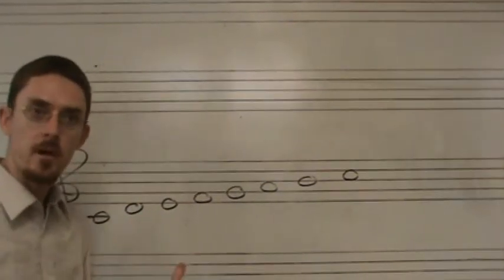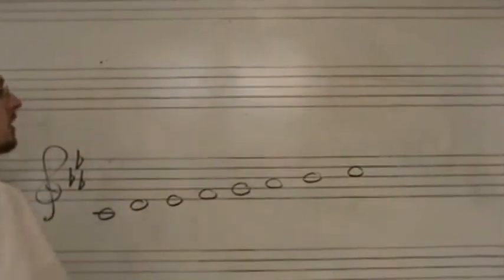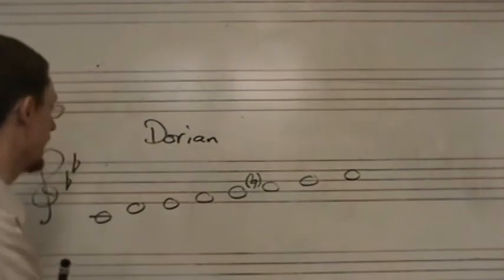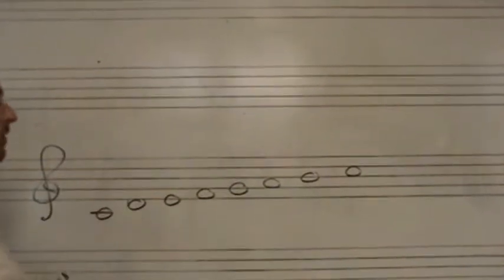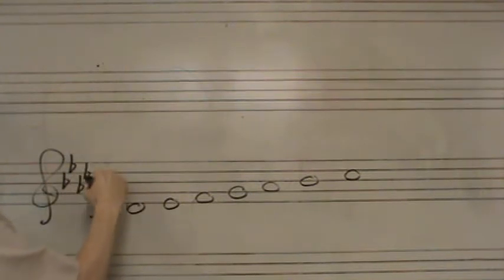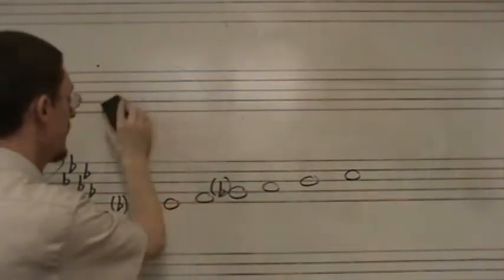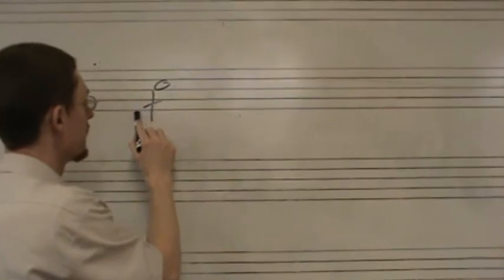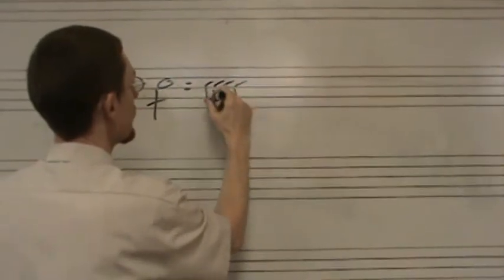MUCT 113L - Remote Lecture Week 3